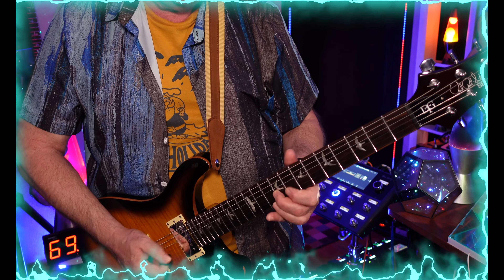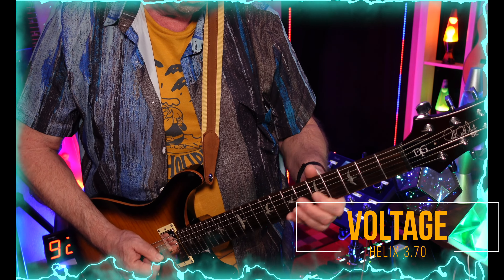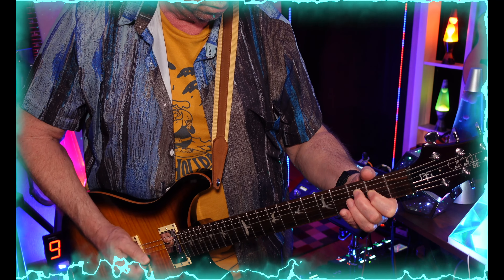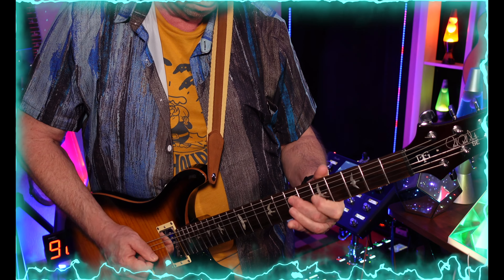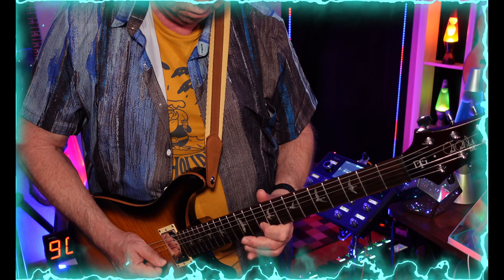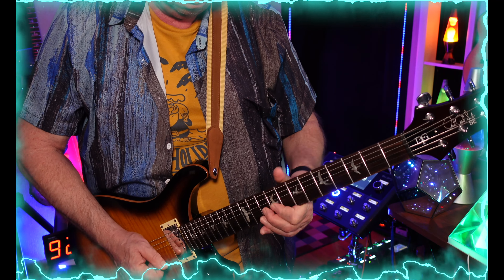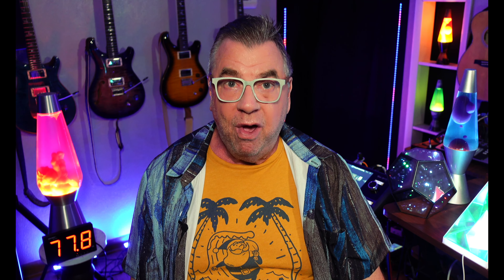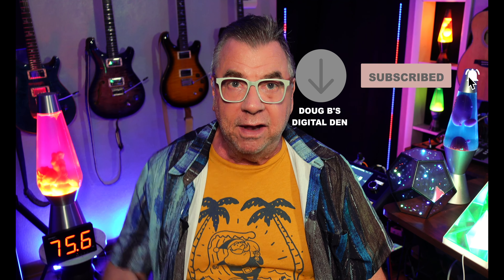Line 6 - Helix For Noobs Part 4!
Presets - factory, 3rd party, or make your own? We'll take a look at our options to see what can work best for us.